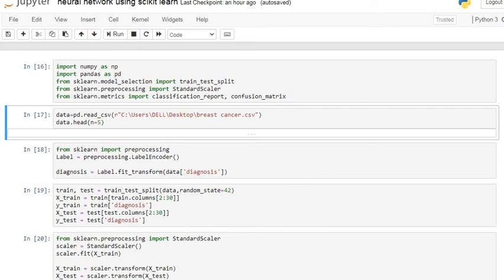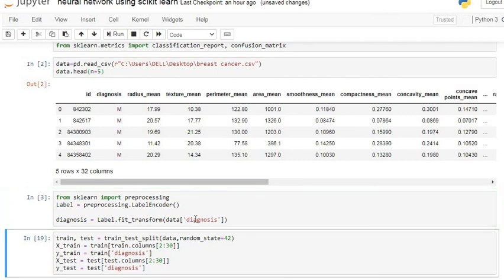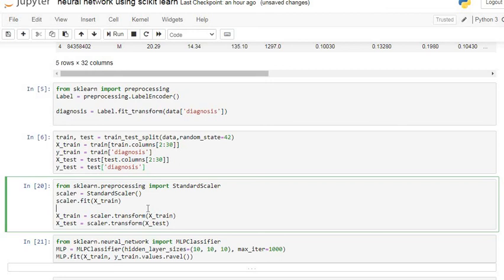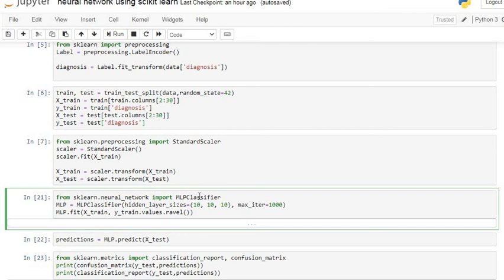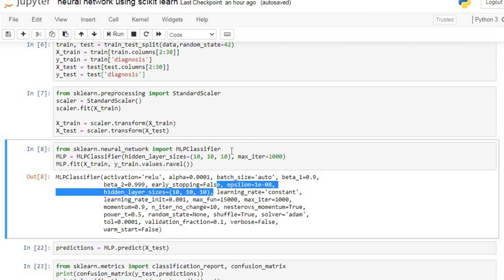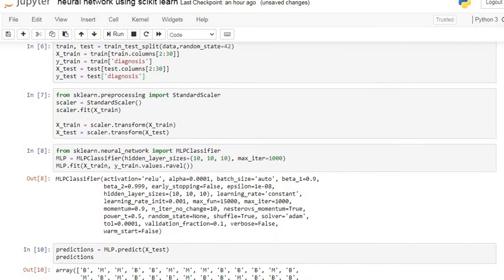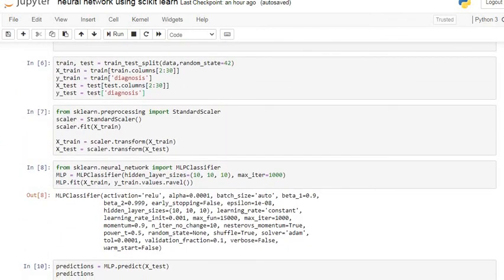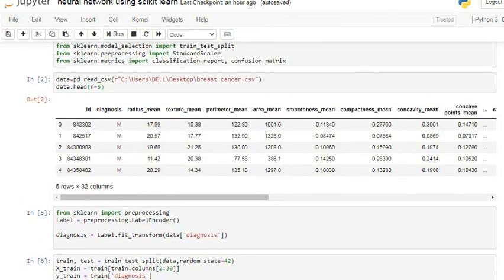Artificial neural network using scikit-learn clearly explained in python | jupyter notebook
Deep explaination about how to implement simple neural network using scikit-learn library